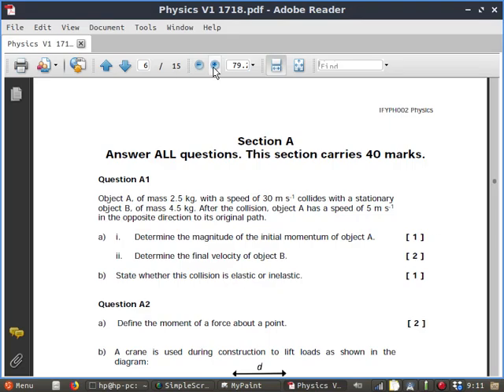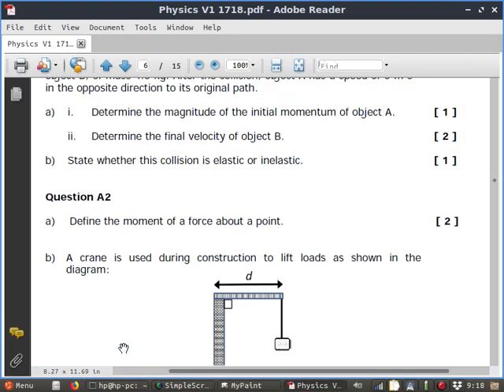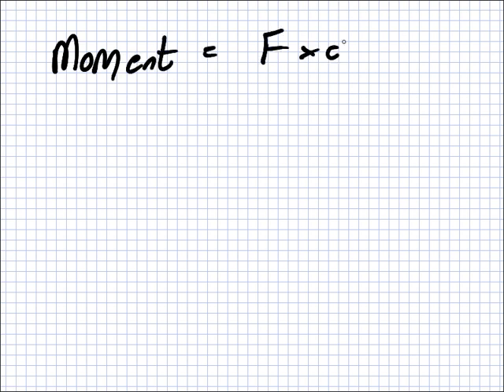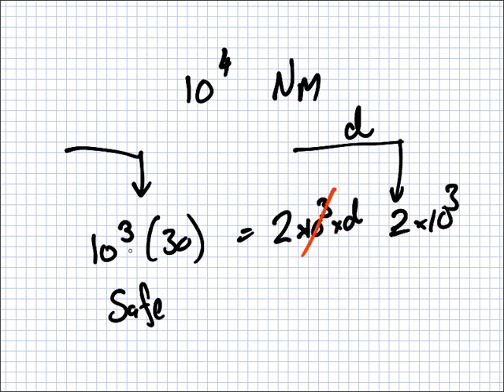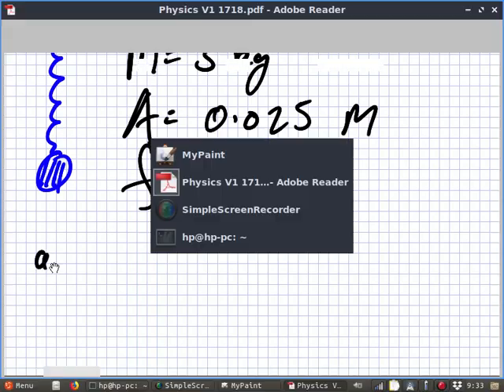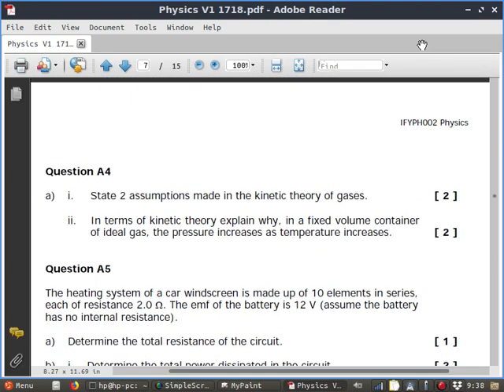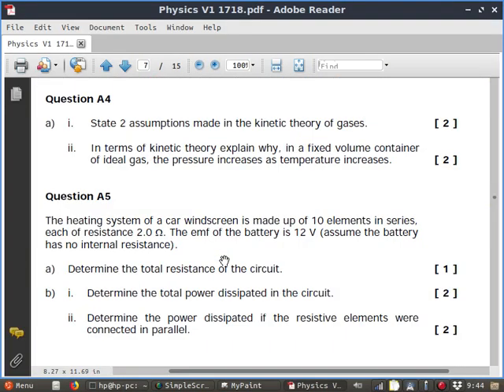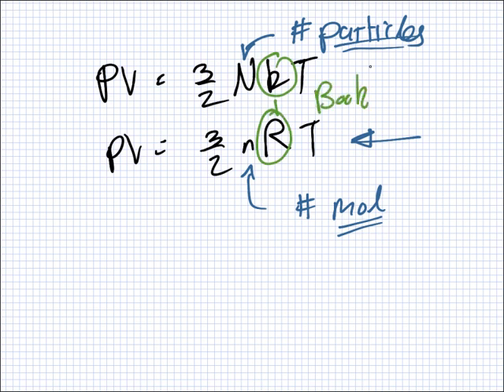Physics | 1819 Intake 2 | Exam Revision | 25-06-2019